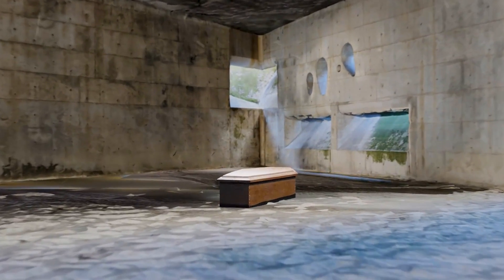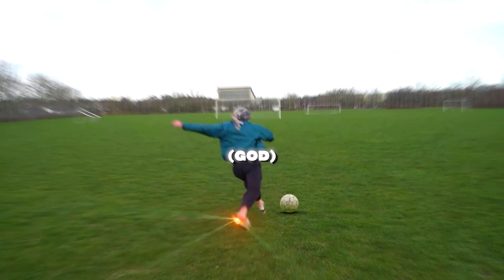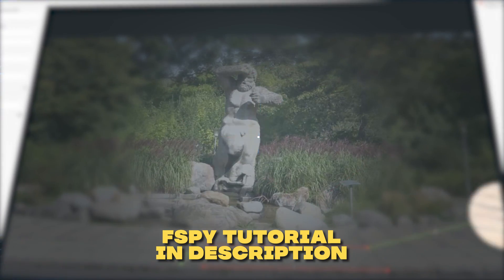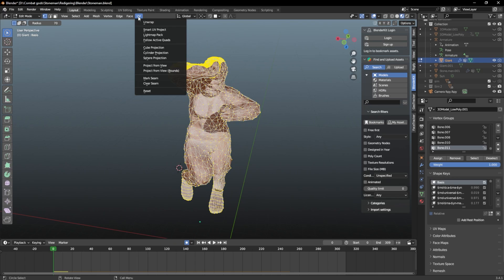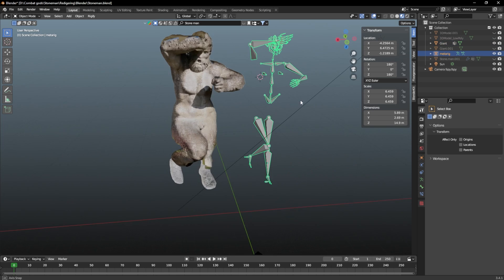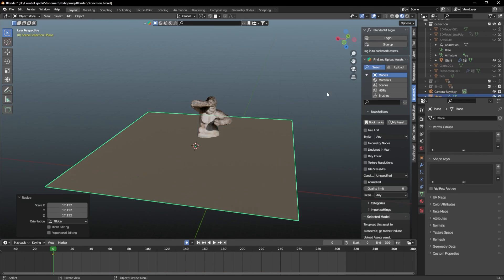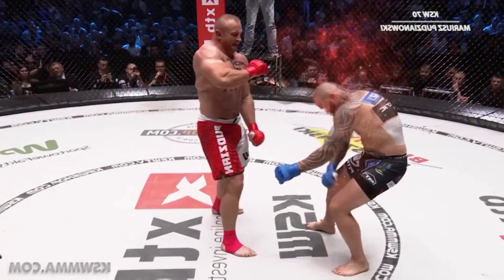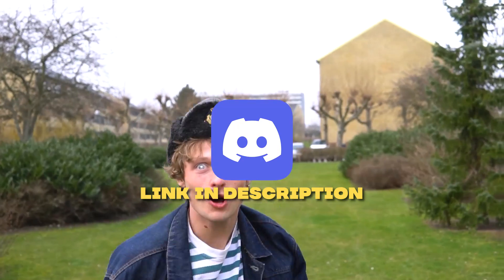How to make ANYTHING come alive with VFX (Blender, After Effects)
LETS HIT 10 K